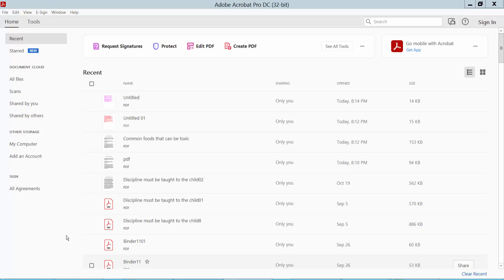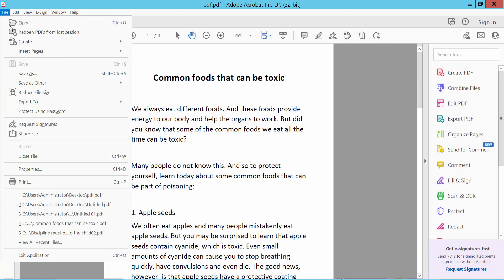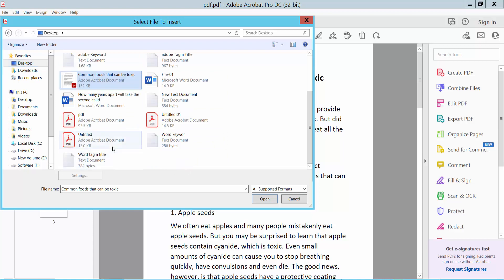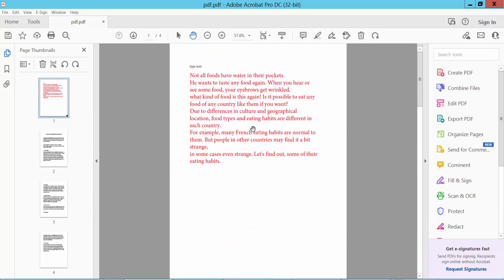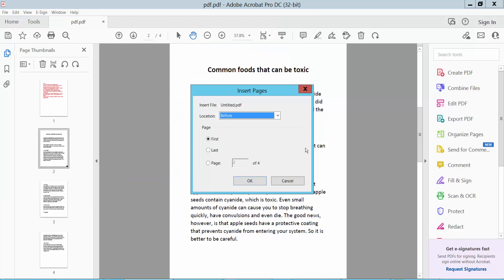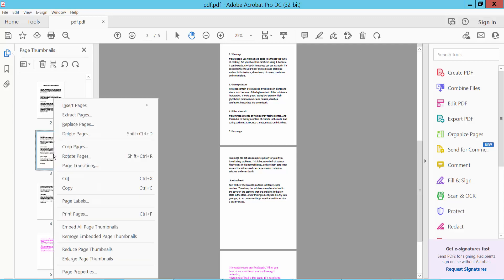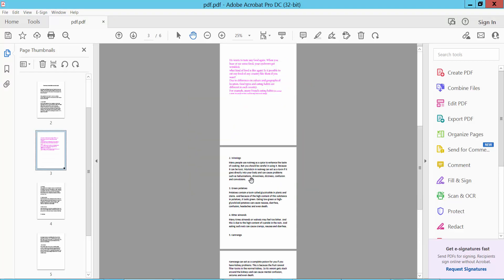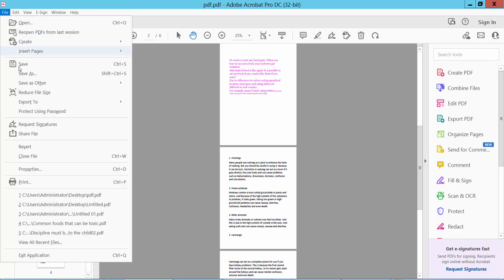How to add a page to an existing PDF File using adobe acrobat pro dc | Insert pages into a PDF File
Hello everyone, Today I will show you, How to add a page to an existing PDF File using adobe acrobat pro dc.